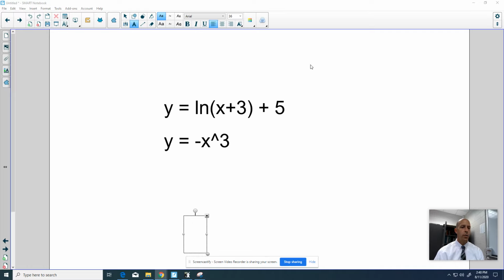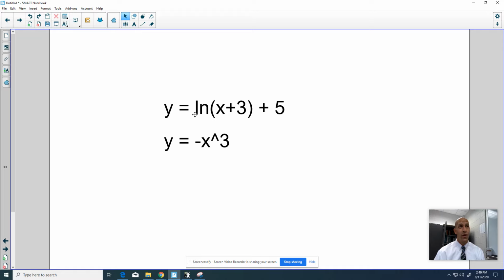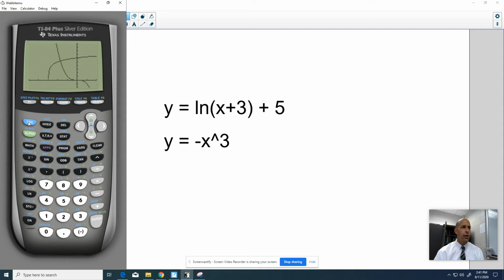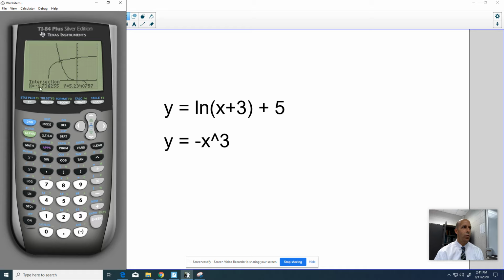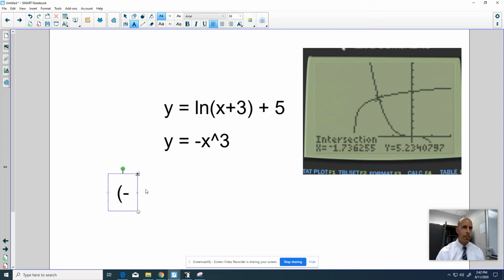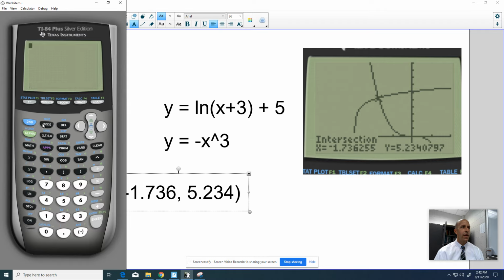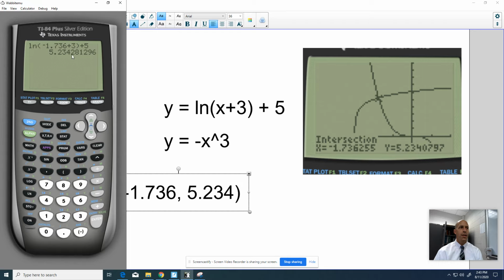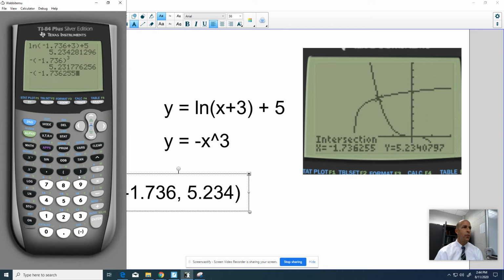Solving Systems of Equations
Solving Systems of Equations with Graphing Calculator.